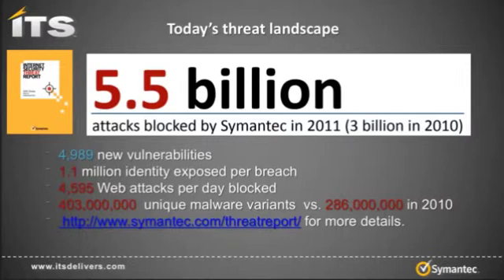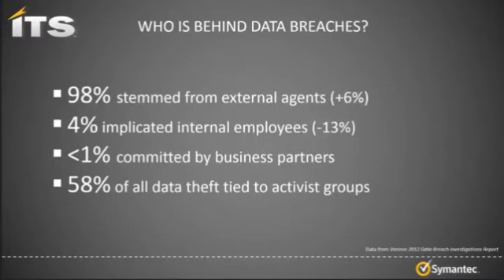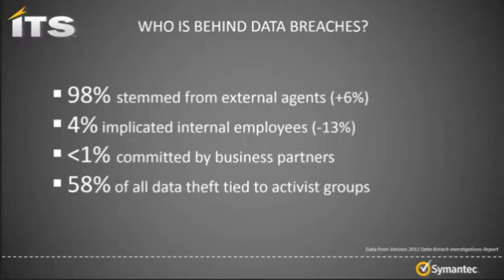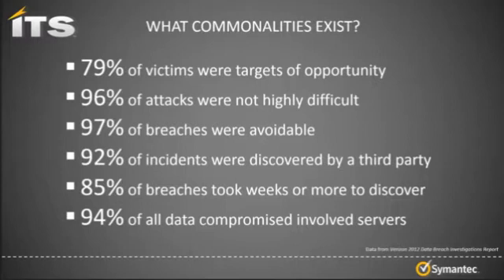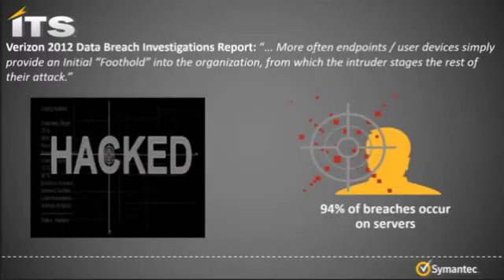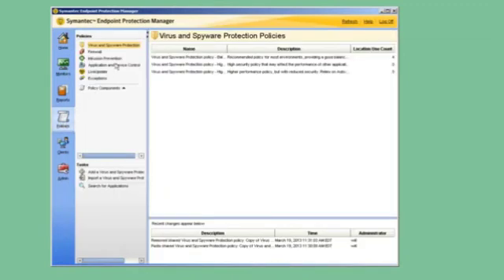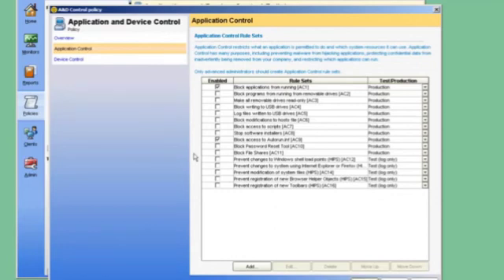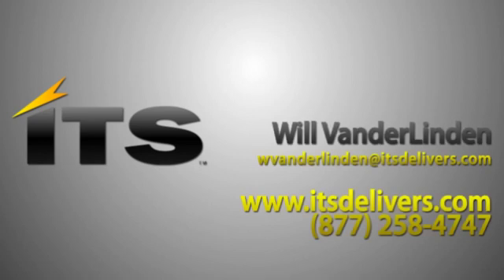Where Did Your Data Go Today? Symantec Endpoint SEP 12.1.2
In this first of three videos, the security experts at ITS Partners will provide an overview of Symantec Endpoint Protection and why it is Symantec's best release of an Endpoint product to date.

With the rapidly changing threat landscape we can no longer rely on just virus definitions and pattern matching, come to this webcast to see how SEP 12.1.2 can help improve your security standing.

In this webcast we will cover:
* Changes to SEP 12.1.2
* Insight and reputation based scanning
* SEP in a virtual environment
* And a live demo of the SEP

Symantec Encryption Desktop Corporate provides flexible, multi-layered encryption by bundling Drive Encryption to secure the files stored on local hard drives, Desktop Email Encryption to secure confidential data in email, and File Share Encryption to securely share files with selected colleagues and in the cloud.